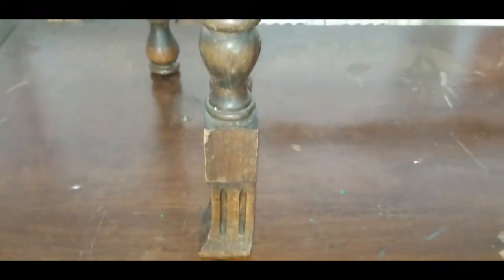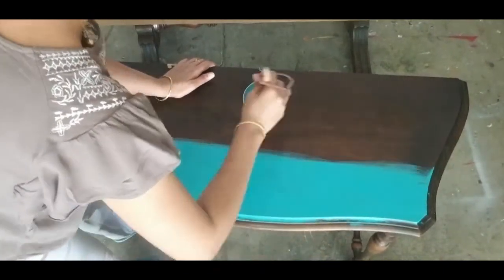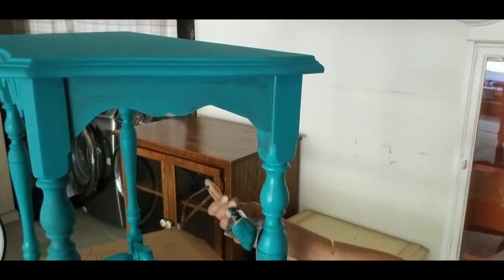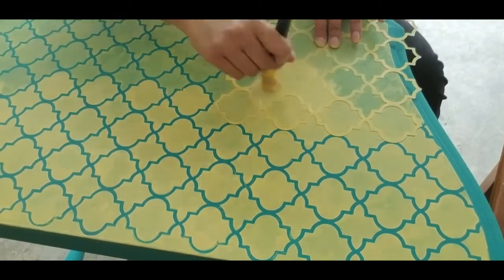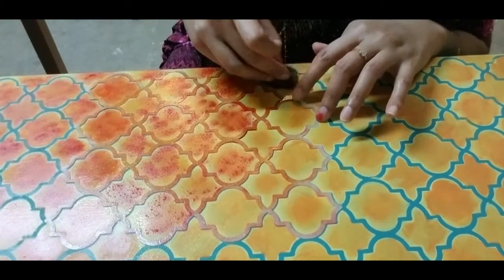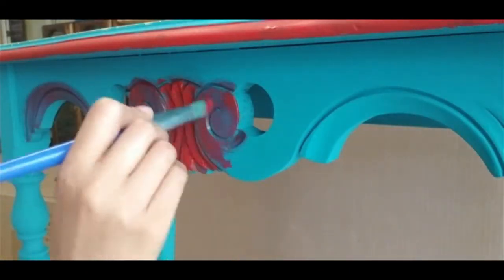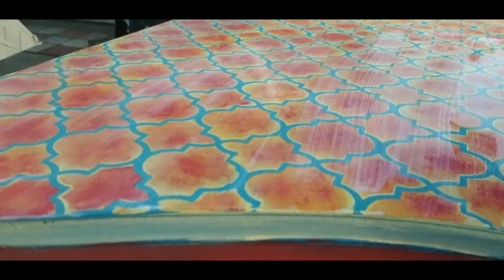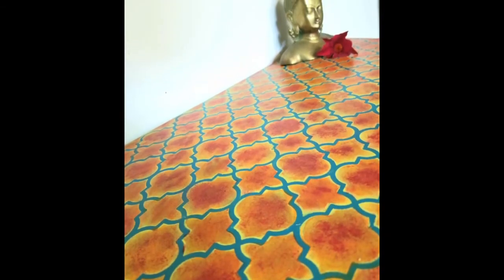Painting table top using Moroccan tile stencil and multi layered painting technique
Moroccan stencil:

Waverly Maize

Waverly Peacock from walmart store

Monarch from Folkart

Imperial from folkart

DIY Debi's Golden ticket from stockist

Water based Polyurethane://

Black wax
I use an all purpose cleaner to remove the tough deposits of dust and dirt and later clean by spraying some water. Instead you could use vinegar as some people prefer that over general purpose cleaners. The table top has some dent on it which has to be fixed before painting. I have used wood filler to cover the dents. Once the wood filler has dried sand it to a smooth finish.

I have started to paint the whole table using 'peacock from waverly'. I usually don't stick to any one brand. I like to explore different brands as each one has its own pros and cons. I select the paints depending on the color and purpose. I love this shade of 'peacock from waverly'. I spray water over the surface that I am painting every now and then to glide the brush smoothly.
The first coat doesn't always look good. But once we apply the second coat it will look complete and beautiful.
One of the things I like about chalk paints is how fast they dry and you can finish your projects faster. I have completed giving two coats of the paint and allowed it to dry between the coat.

 I have used a Folkart Moroccan tile stencil which I bought from Amazon.
I applied the base coat using 'maize from waverly. Using a stencil brush I apply thin coats of the paint. Move the brush in circular motions. Wipe off any excess paint to avoid bleeding under the stencil.
When you move the stencil make sure to overlap the edges. Follow the same technique to complete the rest of the table top. Since the first coat was thin, the color did not look brilliant. So I have decided to go for a second coat of maze. It is much more brighter after the second coat.

Next comes the orange. Place the stencil right over the pattern. Take small amount of orange and make a spot at the center of each design and spread it evenly using your finger. It doesn't need to be perfect. Continue to move the stencil and complete the orange spotting. This is little tedious but the final result will be worth the pain.

Now it is time for the red. I am using 'imperial from folkart'. I am using a piece of sponge for applying. Again place the stencil right over the pattern. Spray a little water on the surface only where the stencil is located. Take very little amounts of red on the sponge and gently tap on the open pattern of the stencil. Don't take too much of red as it will completely hide the yellow and orange which you want to avoid. There is a chance of paint bleeding under the stencil because of that water that was sprayed. But it can be easily fixed by wiping off immediately before it dries.

To give a continuity for the the warm colors on the top I have opted to give red on the beveled edges of the table top. The apron of the table has beautiful carvings and I want to highlight that. So I have continued the red shades on the apron. I have sprayed some water and applied a very thin layer of red. Later I have also given a thin layer of gold. This enhances the carvings and makes it stand out from the legs.

Since the legs have beautiful details it has to be highlighted. I have highlighted them with gold wherever I felt like.

The table is almost complete now and just needs a finishing coat. Since the table top is where we place things it needs more protection. It needs a water based polyurethane. I have applied two coats of polyurethane. For the apron and leg I chose to go with black wax. Black wax is applied to give an antique look to the furniture. When using black wax we have to be very careful. The black wax that I am using is not very intense. It is very mild and easy to apply. But some waxes are very intense on the colors. We can tone down the black wax by applying clear wax. It is always better to test on a small area before applying to rest of the project.

Wherever I felt the wax was more I have removed it using a rag. Now it is all done.